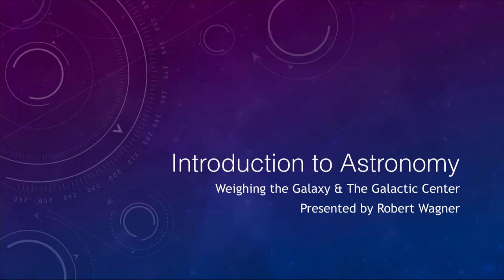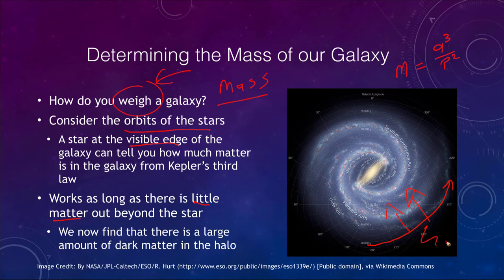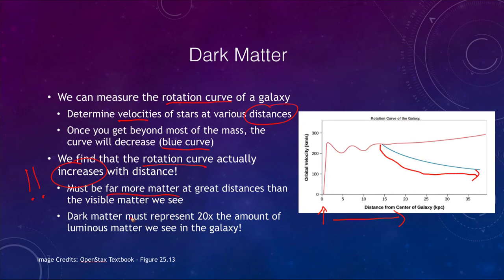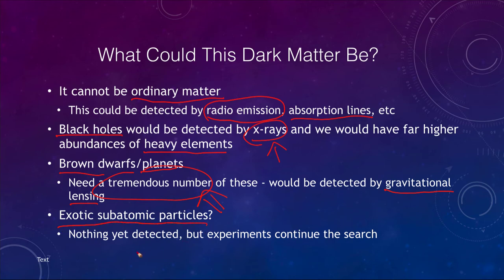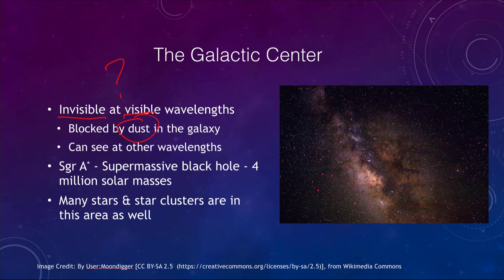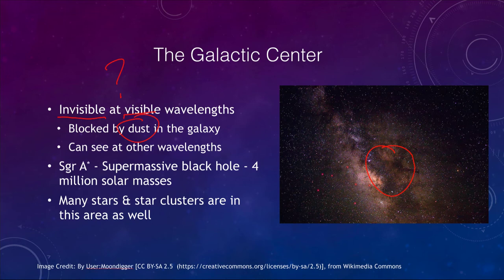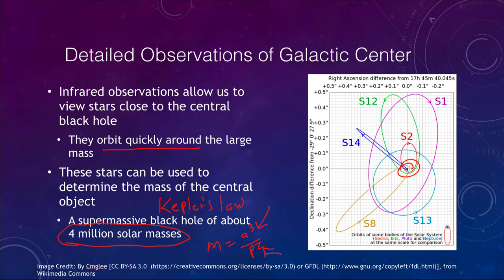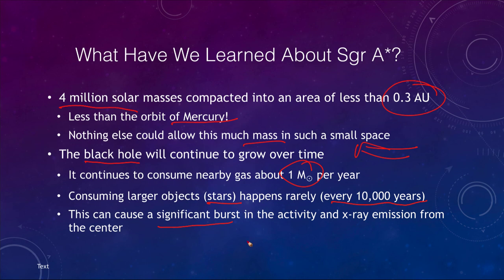Lesson 25 - Lecture 2 - Weighing the Galaxy & The Galactic Center - 2020 - OpenStax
In this lecture, we will discuss the structure and composition of the Milky Way Galaxy. These lecture videos are designed to complement the content in the OpenStax Astronomy textbook. The book can be downloaded free of charge